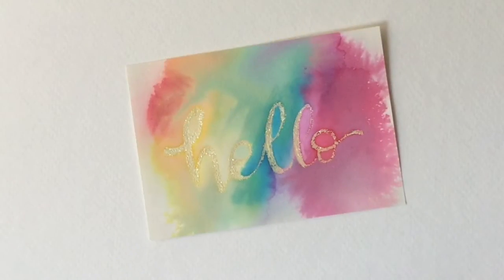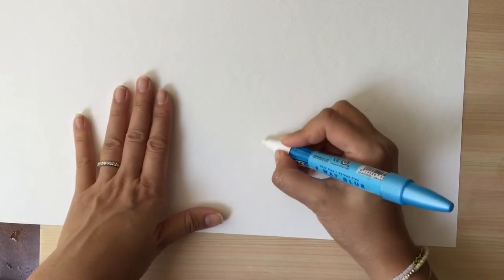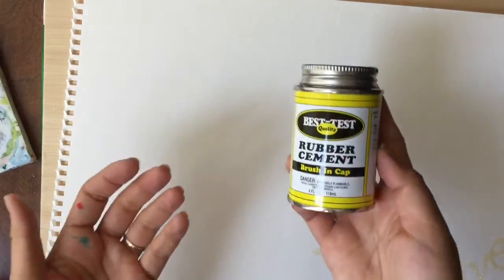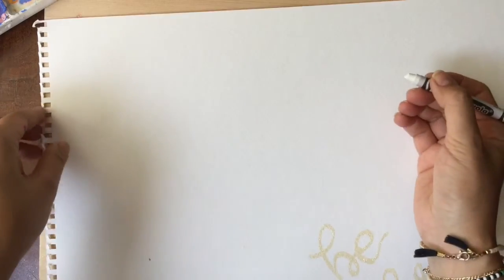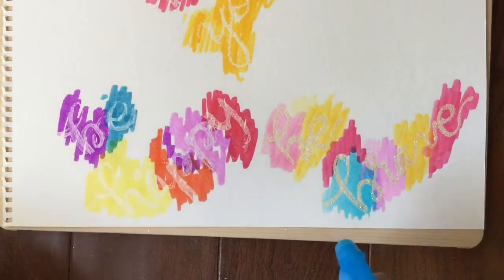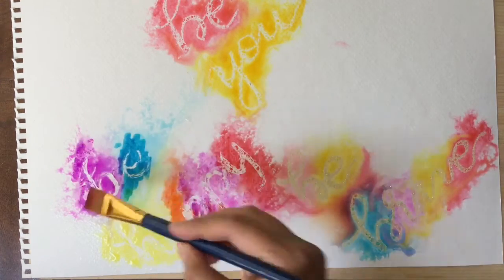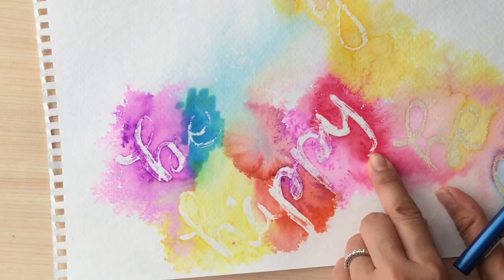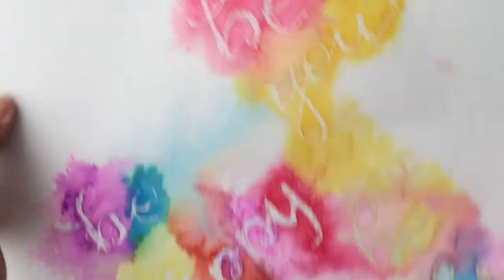3 Watercolor Resist Techniques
This video tutorial will show you three ways of creating watercolor resist.  You can use this technique to add some contrast to watercolor artwork.